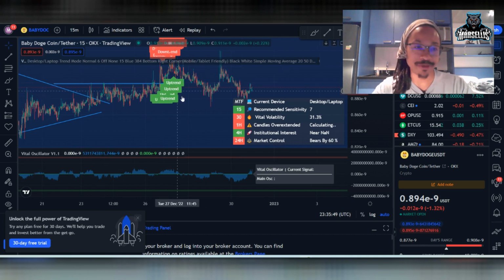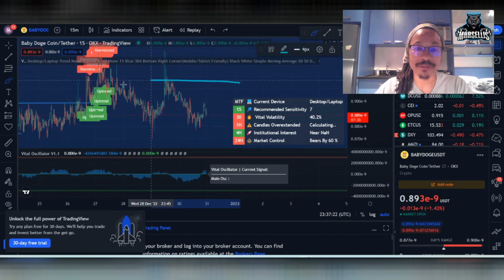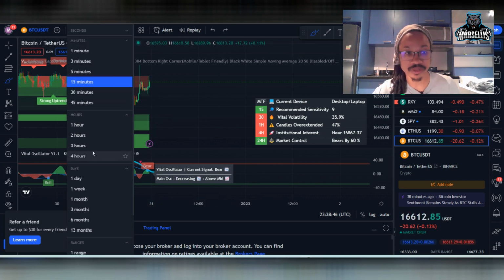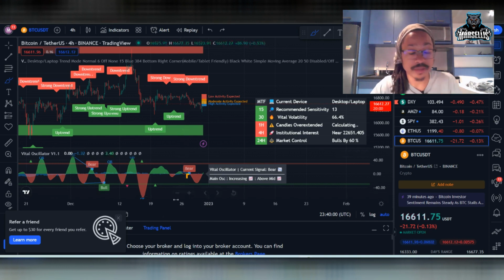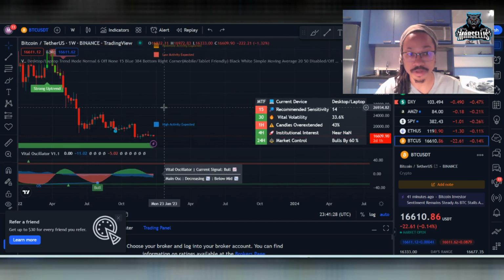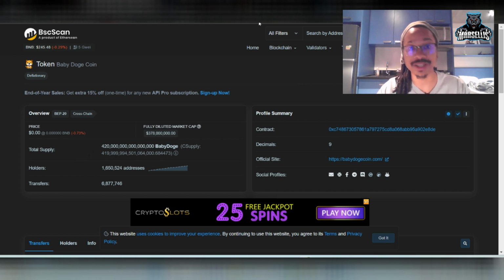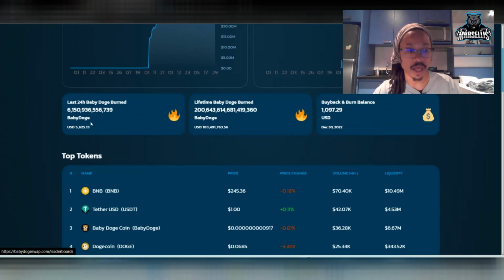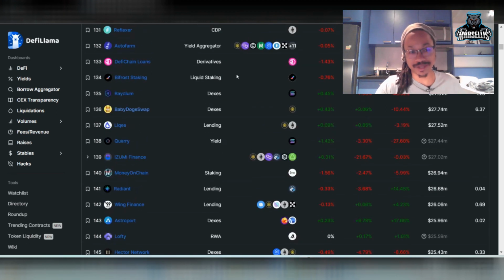BABY DOGE Road To 100X | Technical Analysis | EP. 51